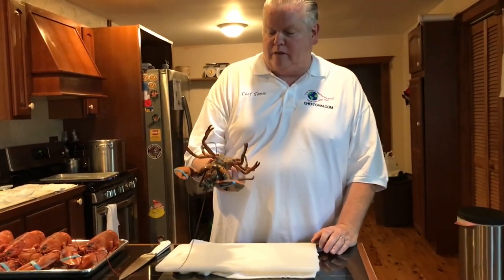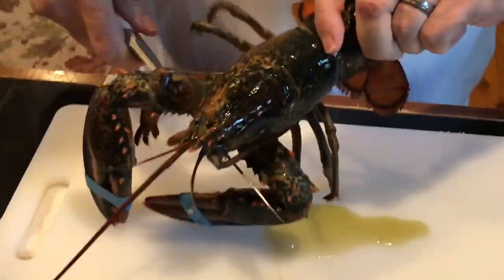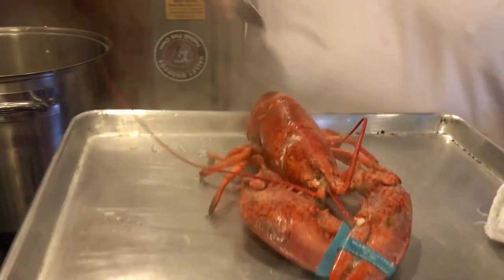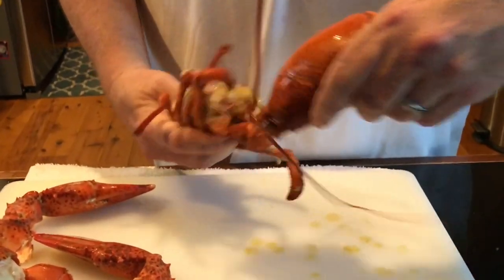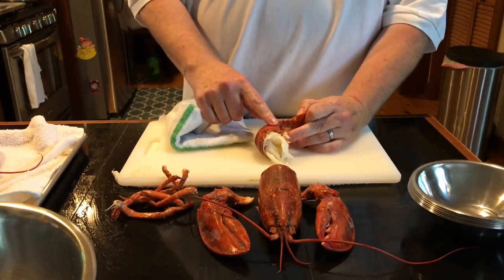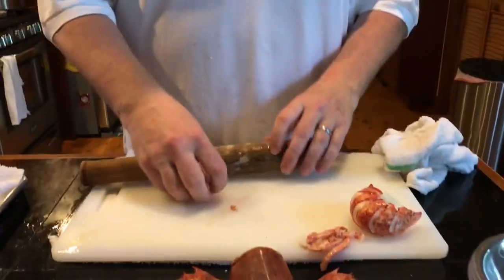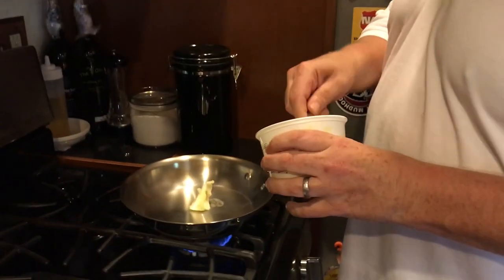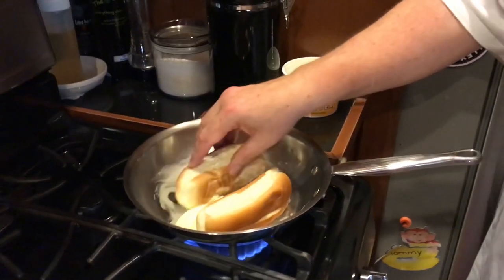Lobster Rolls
In this video I will show you how to steam lobsters, take the meat out and turn it into a lobster roll.  No mayo in this video, just butter!